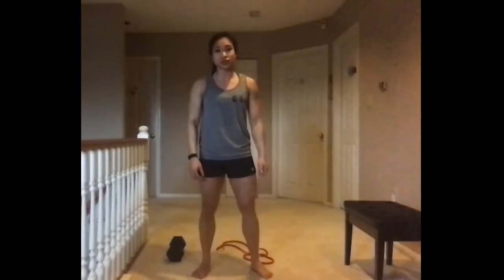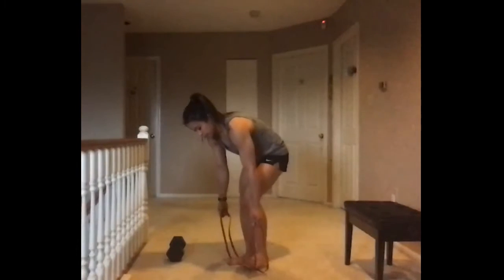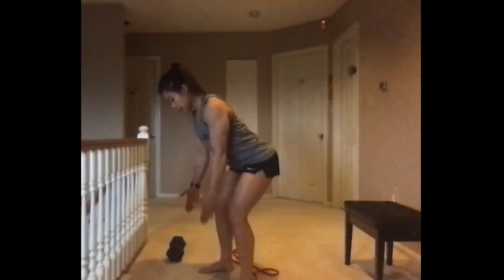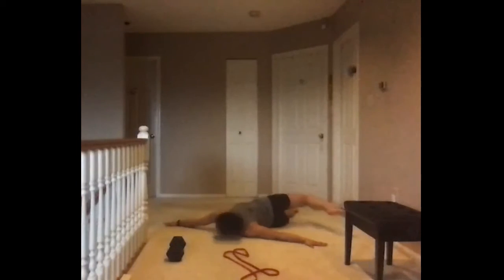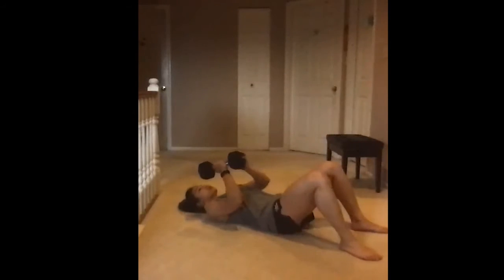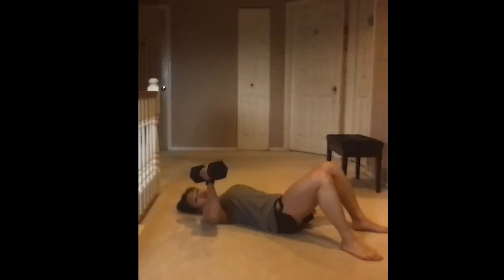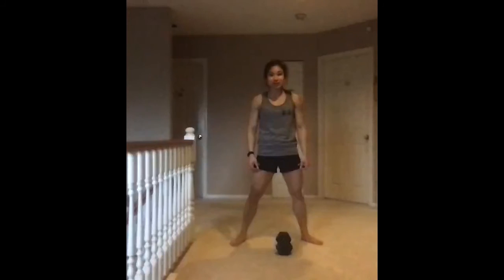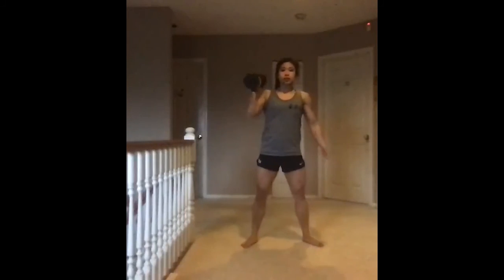2020 03 27 Workout with Rebecca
00:00 - Get Warm
01:31 - Get Strong
02:34 - Single Arm Floor Press
03:05 - Single arm Power Row
03:50 - Get Sweaty
04:13 - Skipping / lateral hops
04:29 - SA Clean / Snatch
04:54 - Burpees over the KB/DB